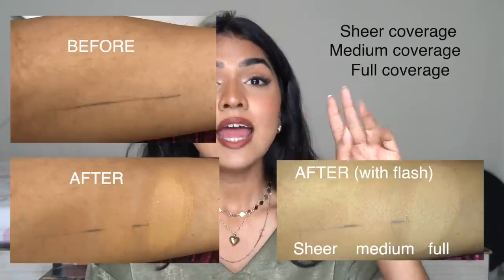BEGINNERS MAKEUP GUIDE | Pt 1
Hey guys, this video is a complete guide for beginners in makeup. If you are someone who is starting out your makeup journey then you should definitely check this out. I break down all the products available in the market for makeup and explain why a product is used and what should you pick. Also this is Day 1 of the navratri series. Hope you guys enjoy the series and this video ❤️